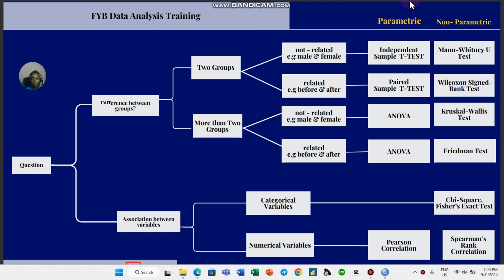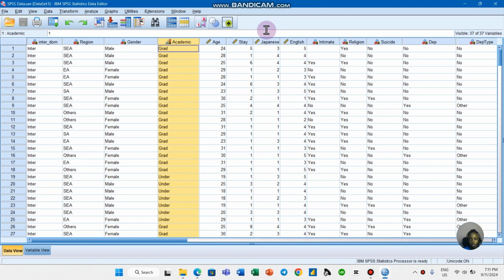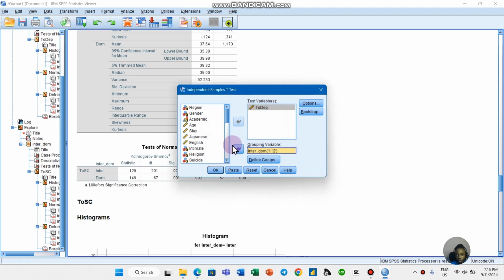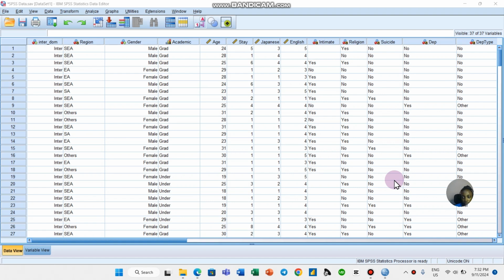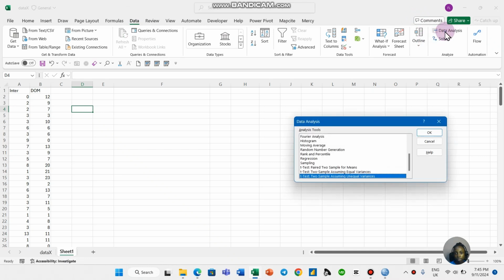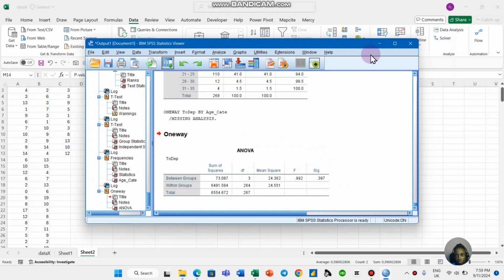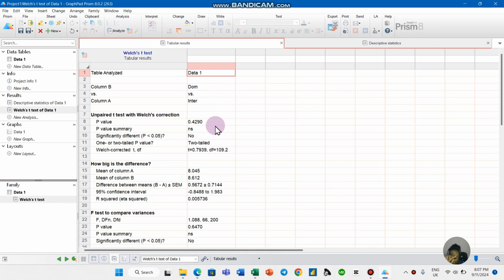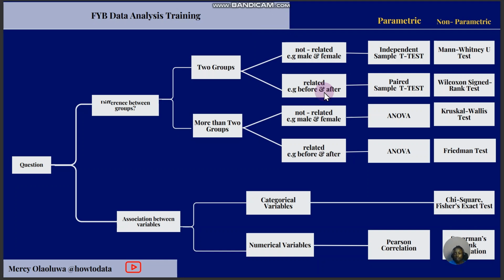Day 11 T-Test, ANOVA Using SPSS, Excel, and GraphPad Prism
How to Perform T-Test, ANOVA, Mann-Whitney U, & Kruskal-Wallis Tests Using SPSS, Excel, and GraphPad Prism